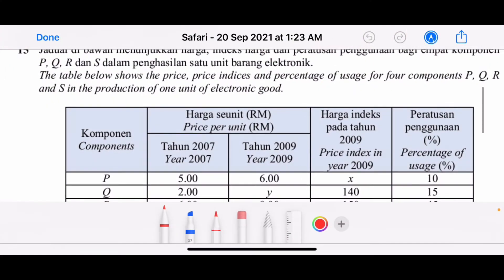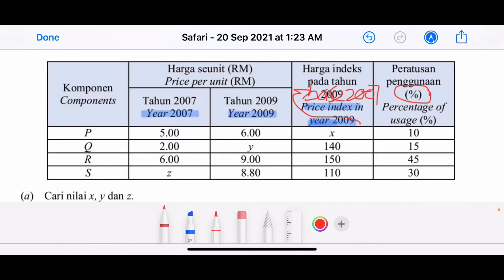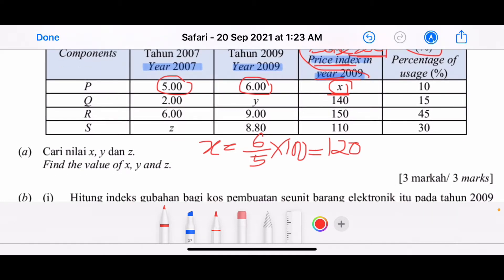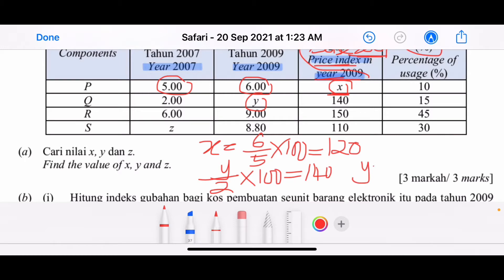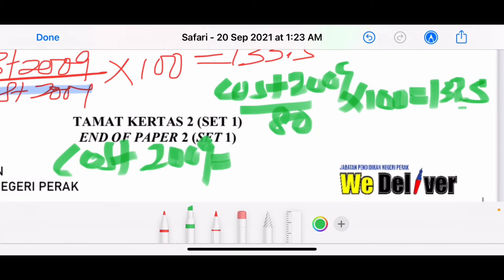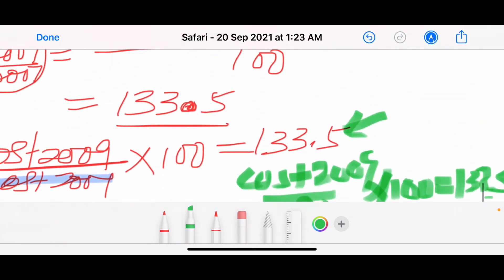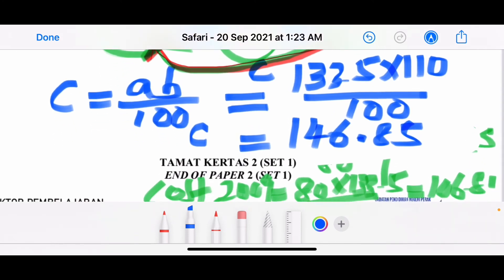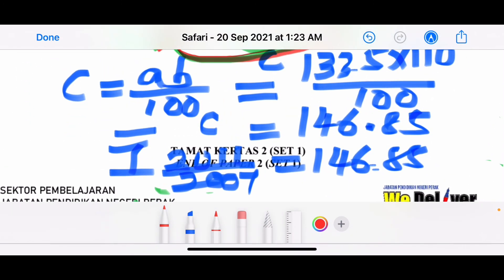123 15/P2 C set1 Revision +MathsSPM2021 with music